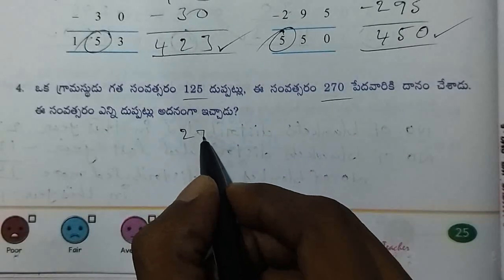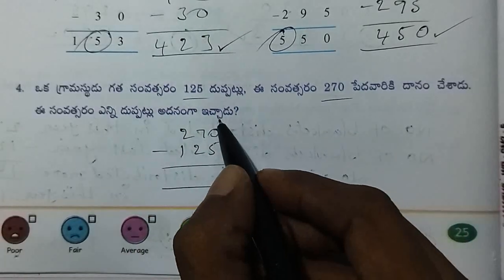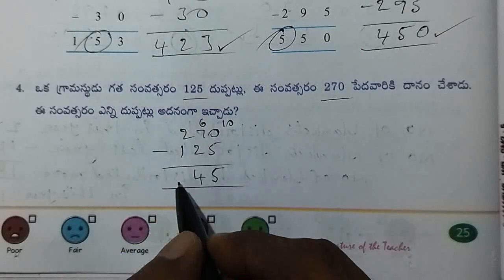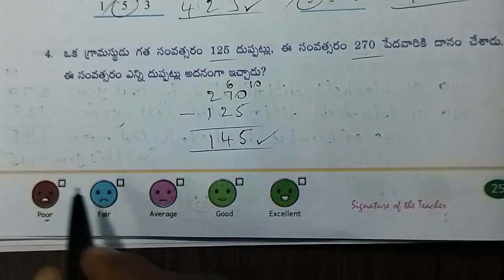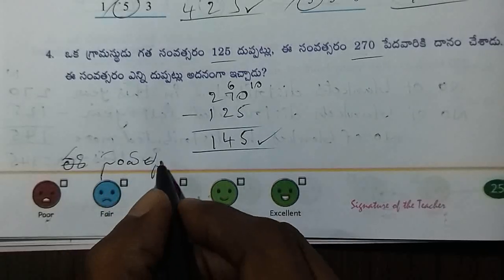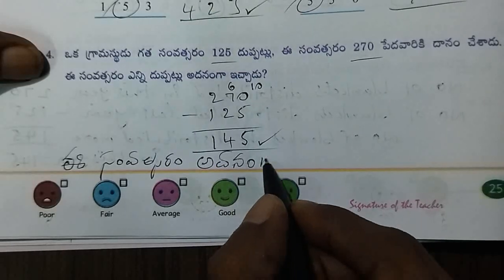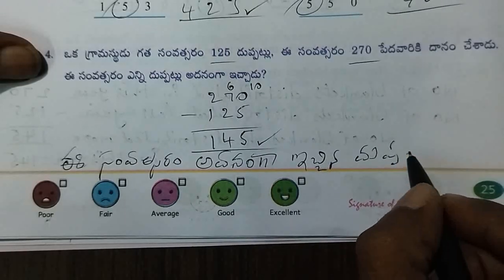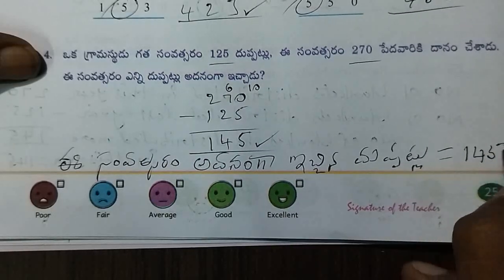AP Govt 3rd class maths workbook, sem - 2, unit - 4 : Subtraction, worksheet - 13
This video is about AP Govt 3rd class maths workbook of semester - 2

Class : 3rd

Sub : Maths

Sem : 2

Unit - 4 : Subtraction

Topic : Self assessment

Work sheet : 13